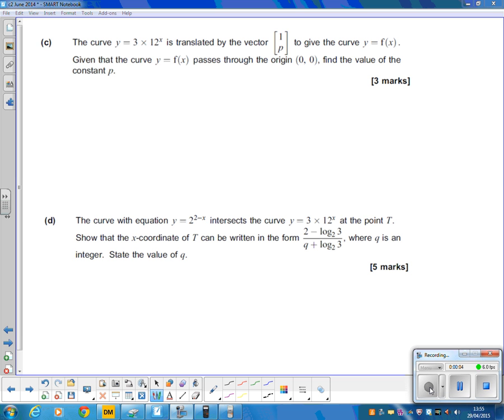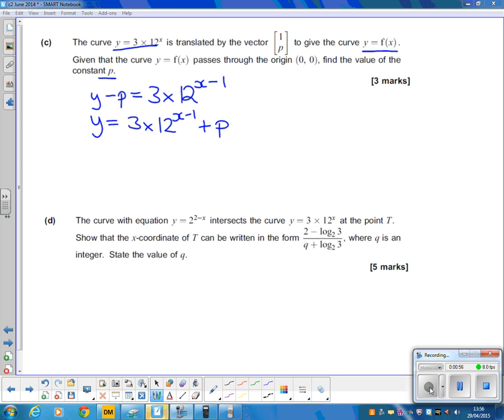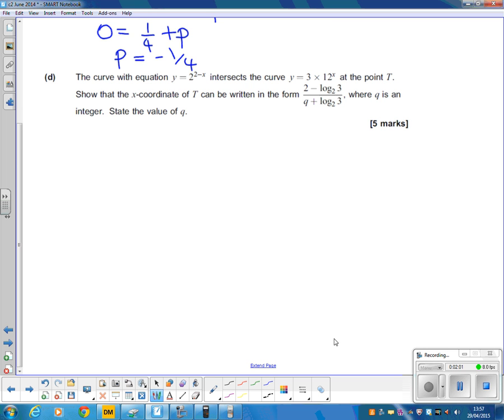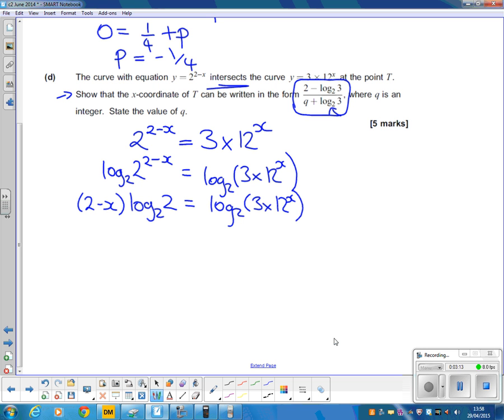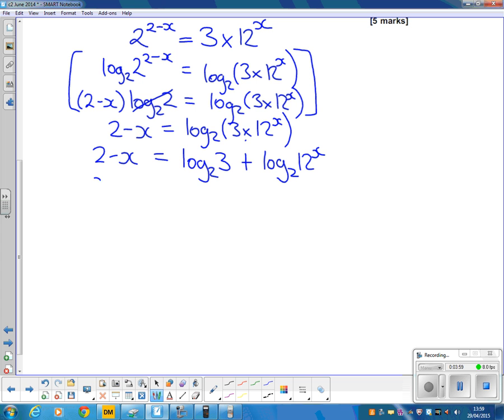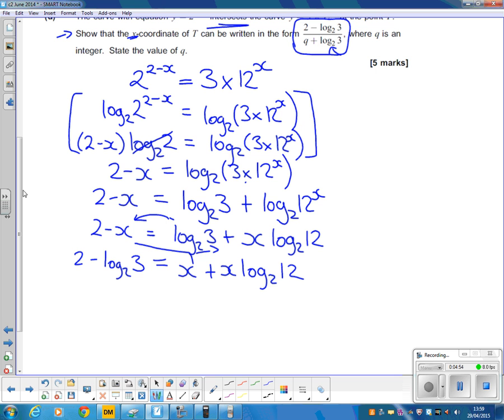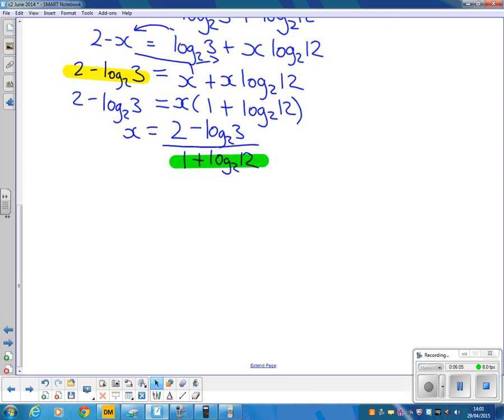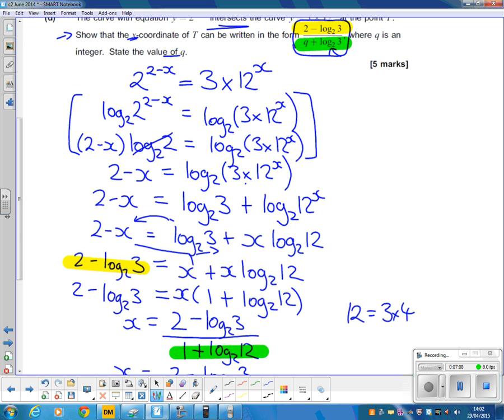C2 June 14 Q9cd